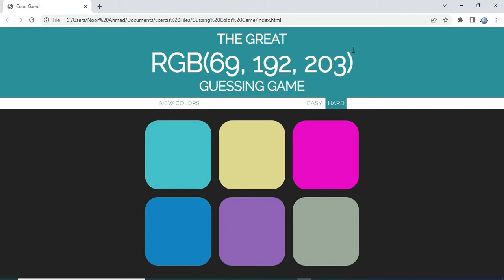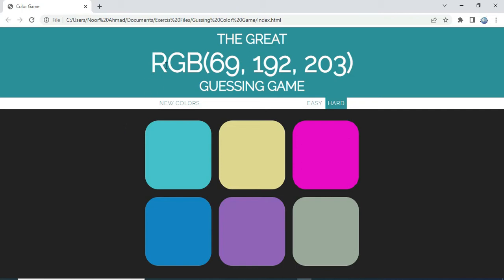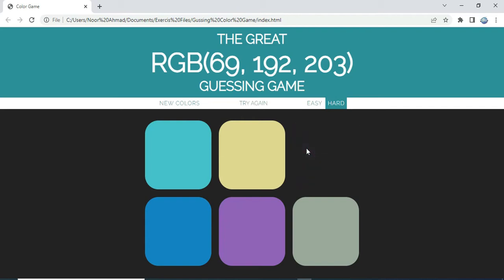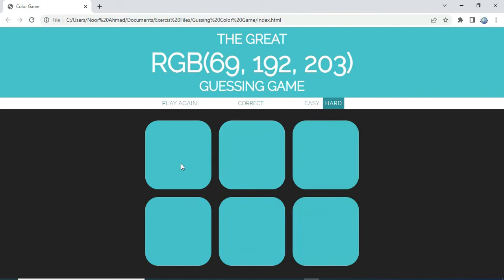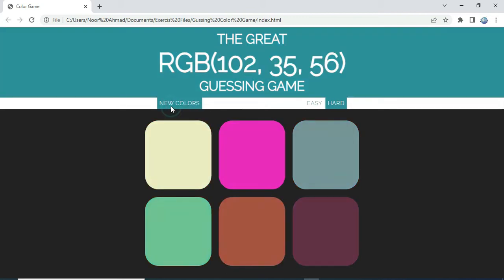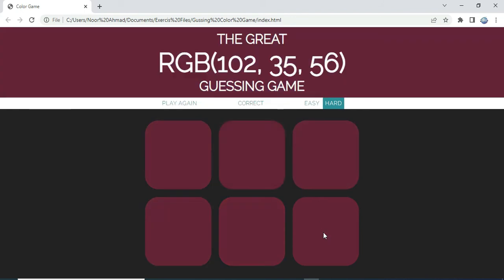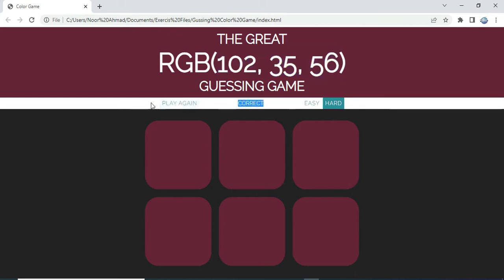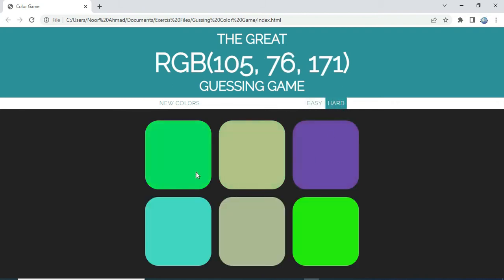Guessing RGB Color Game with Source Code (HTML, CSS and JavaScript)| codingwithrohani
In this video I will create complete Guessing RGB Color Game with HTML and CSS and JavaScript so if you like this video Please Like, Comment and Subscribe this channel it will help me to create more useful content for you.